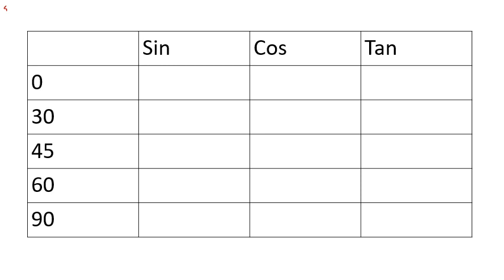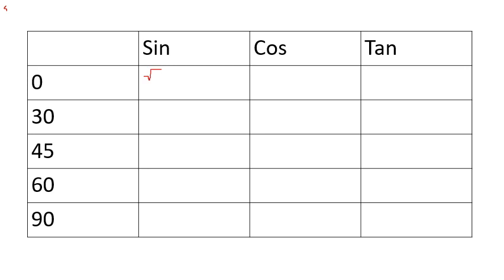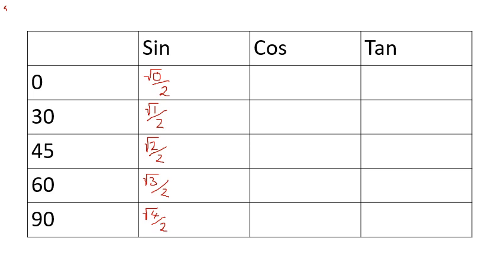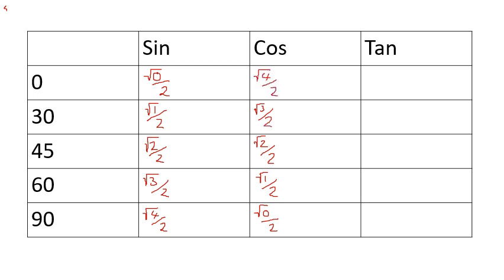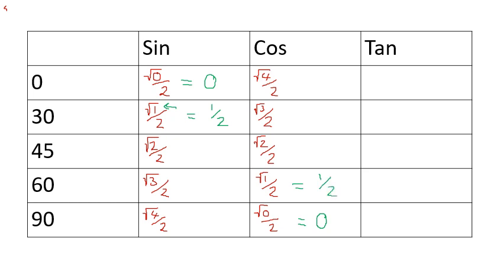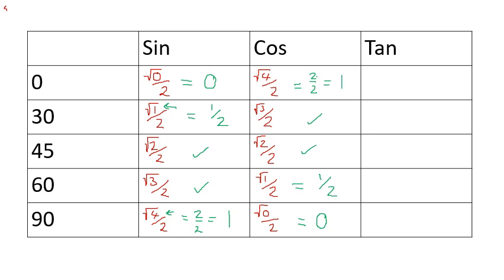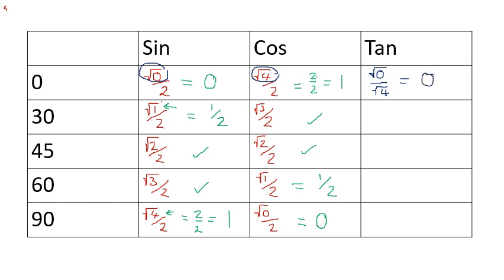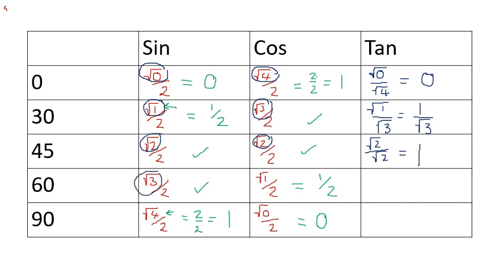Learning Trig values without a calculator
For year 10 learning trig values without a calculator. We haven't learnt rationalising the denominator yet hence why tan 30 is left.